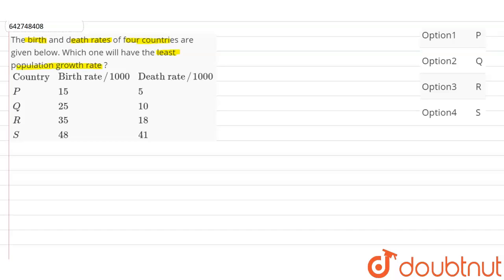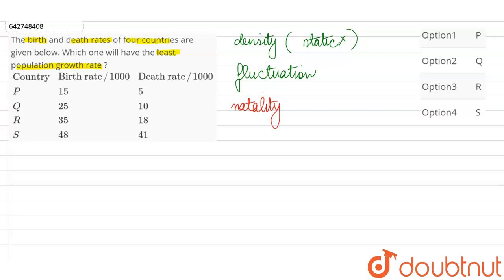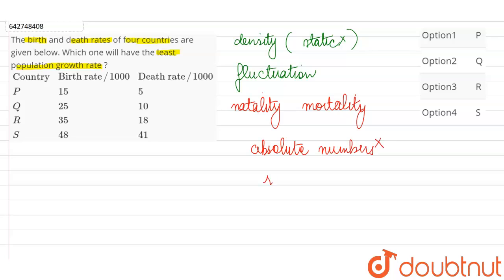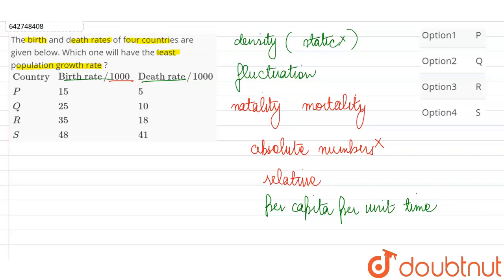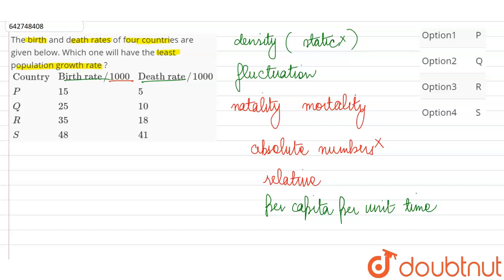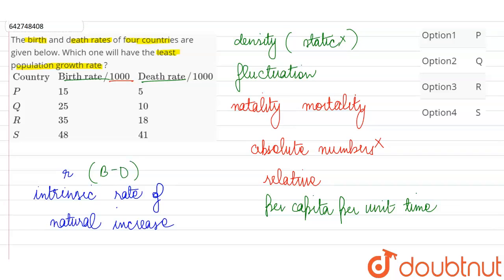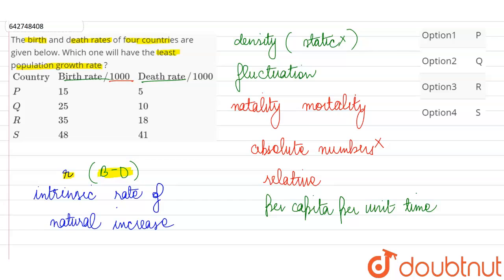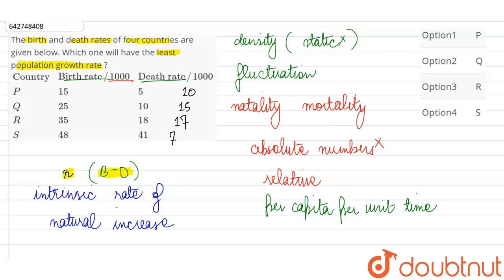The birth and death rates of four countries are given below. Which one will have the least popul...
The birth and death rates of four countries are given below. Which one will have the least population growth rate ? {:(Country,Birth rate//1000,Death rate//1000),(P,15,5),(Q,25,10),(R,35,18),(S,48,41):}
Class: 12
Subject: BIOLOGY
Chapter: ORGANISMS AND POPULATION
Board:NEET

👉 Have Any Query? Ask Us.